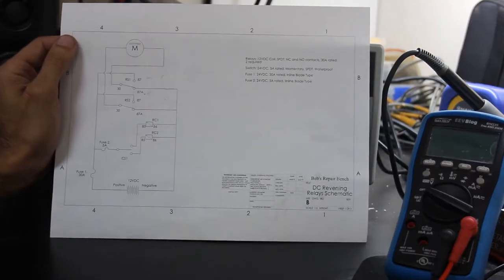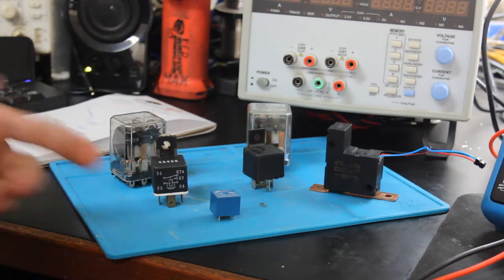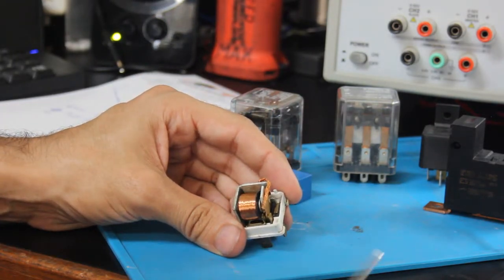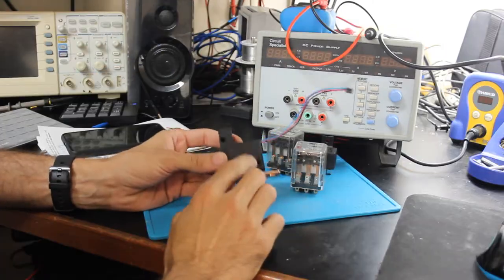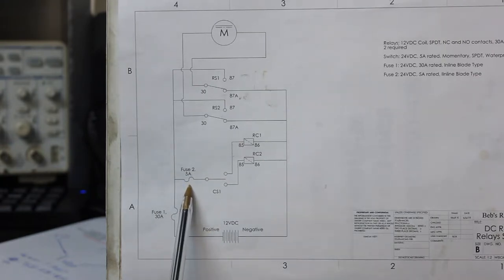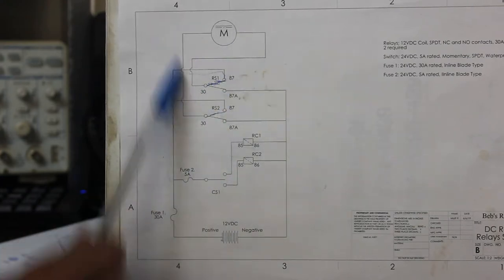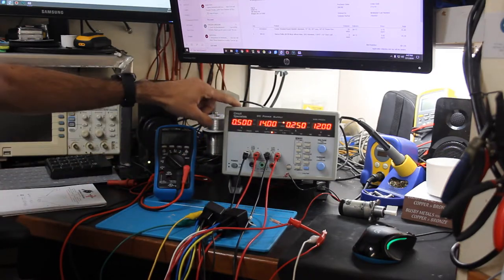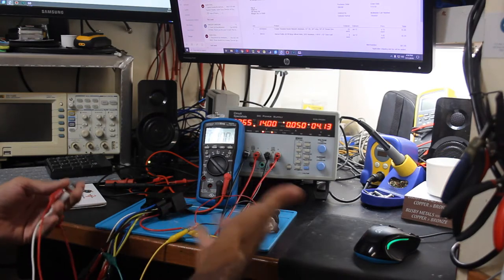Reverse DC Motors With Relays!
Today we'll look at a simple circuit that is used to reverse the direction of a DC motor using relays. You can use any style relay you'd like, such as PCB mount, so long as they're SPDT, but in this case the automotive style works out the best.

 We'll start off with a quick lesson on relays; what they do and how they work, then check out the circuit schematic and lastly build the circuit and make a motor move!

 Although I'm sure there's an electronic circuit out there that can accomplish this (future video maybe?) but it's difficult to match the simplicity, robustness, and reparability of the mechanical approach.

If you're interested in the PPS2320A Power Supply from Circuit Specialists, here's where to get one for yourself: